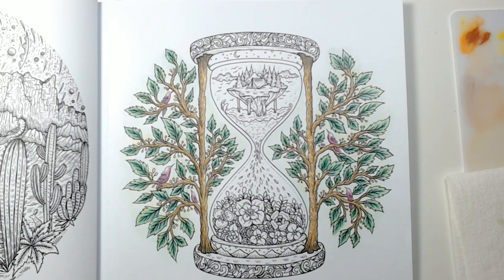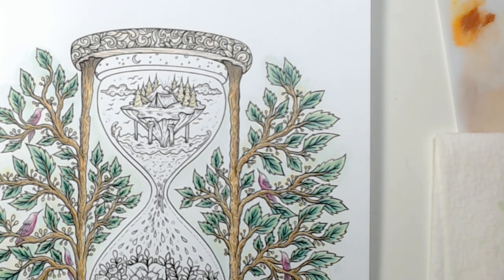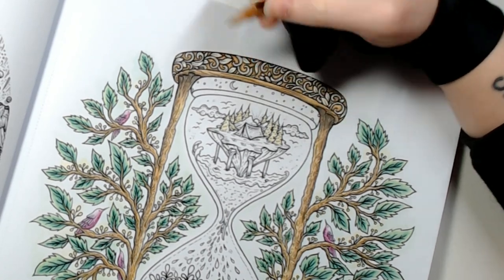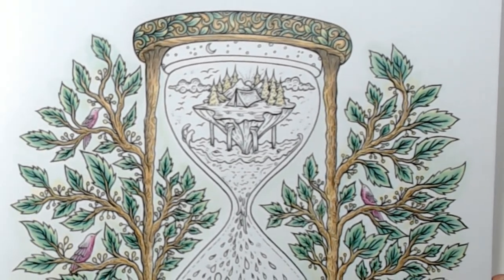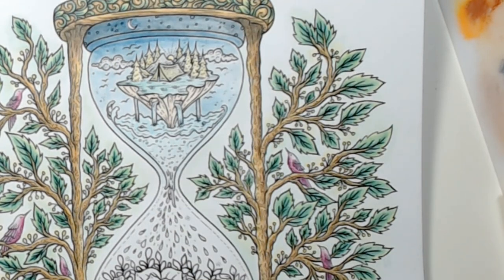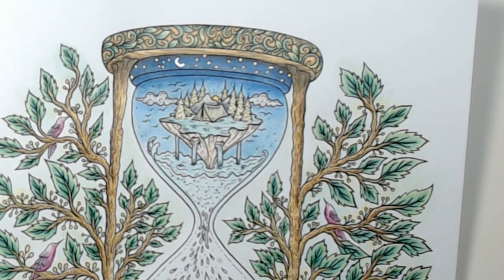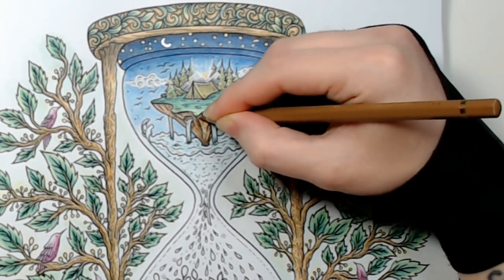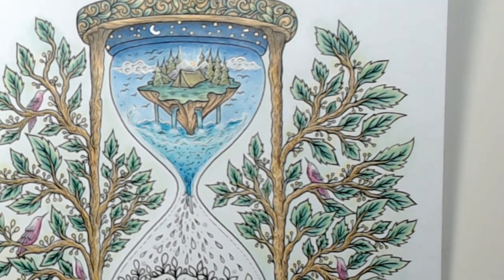Circle of Life| Hourglass Part 2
Thank you so much for helping me out by using my links!

Supplies used in this video:
Neo 2's : Grey, Russet, Light Olive, Olive, Yellow, Emerald Green, Light Blue, Prussian Blue, Turquoise Blue and Black.

Pablo's: 180, 195, 140, 191, 230, 009, 159, 149, 161, 006, 250, 040, 018, 245, 229, 210, 016, 019, 035, 037, 049 and 062.

Please note that these are not written down in the order they appeared in the video!

I also used some silver, gold and white gel pen.

Links:

Circle of life
Neocolor ii set of 30
Pablo 120 set
Arteza waterbrushes
Arteza white gel pens
Caran d'Ache palette
Ranger heat gun
Pentel gel pens
Nuvo brush
T'GAAL Sharpener
Afmat electric eraser

My Favorite Products:

Sparklepop Gel Pens
Misfits No.7
Copic Sketch
Luminance Colored Pencils
Light And Dark Fantasy Grayscale
Twilight Garden coloring book

Amazon Wishlist

I do not ask for anything! This is something I do for fun, but If you would like to make a donation, it is absolutely not necessary, but very much appreciated.